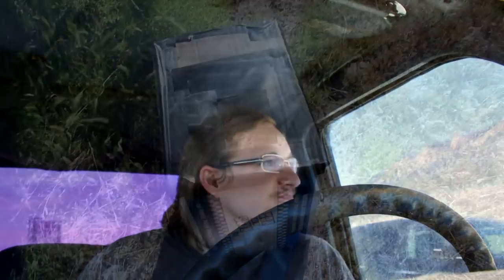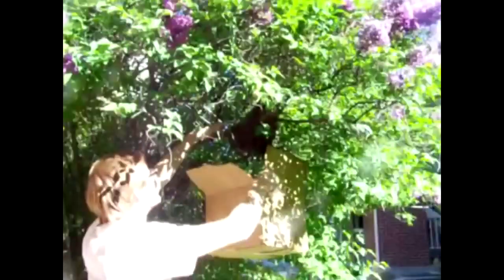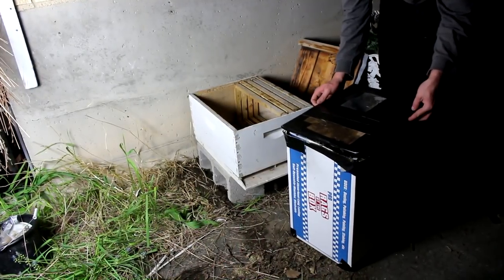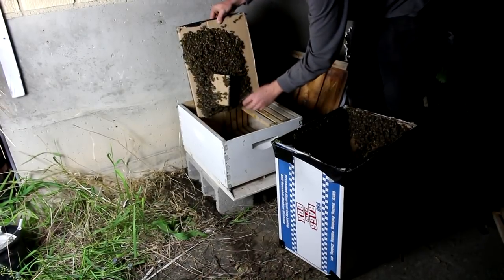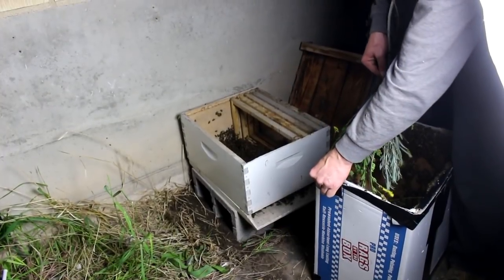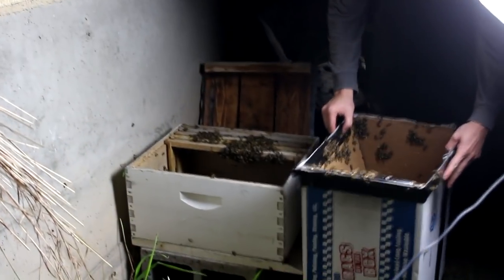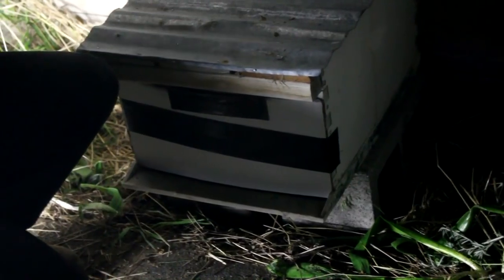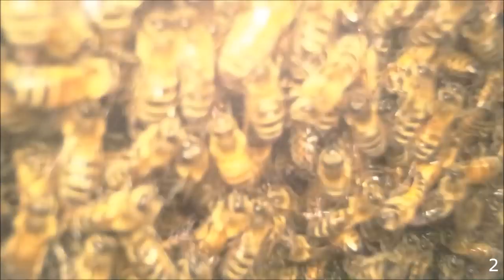Gardening With Cody Week 8: Honey Bee Time Lapse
I install a new swarm of bees and film them building comb for 2 weeks with a time lapse camera.

gullible